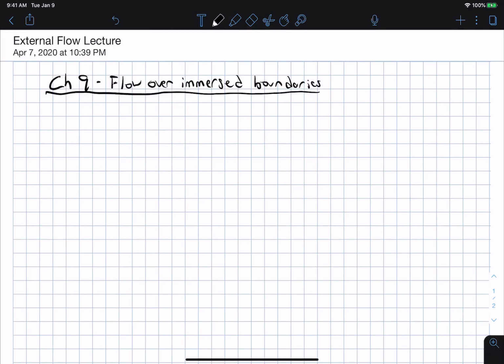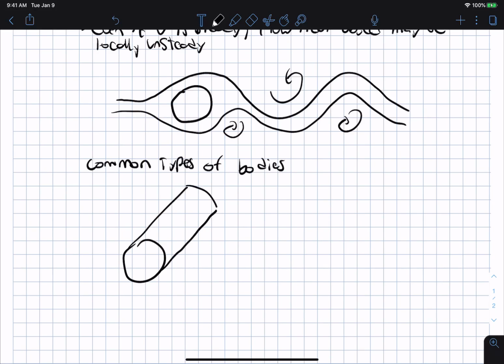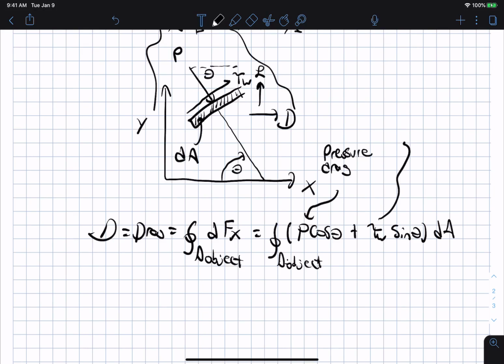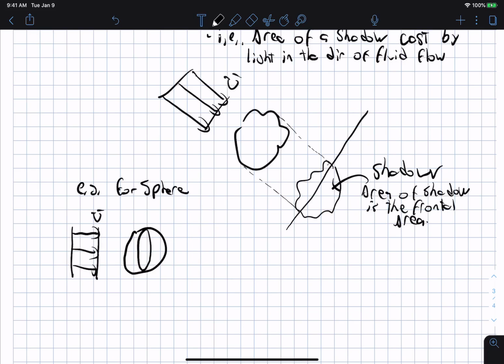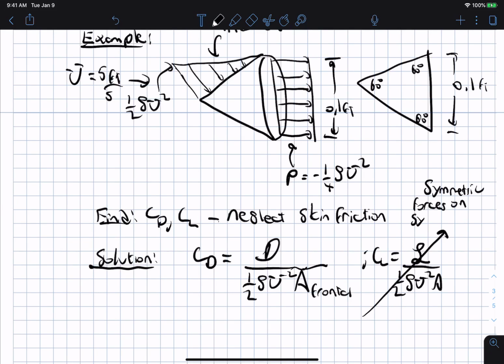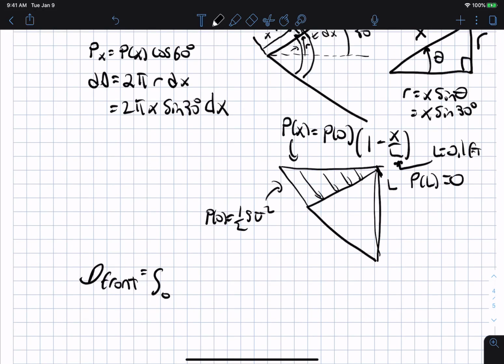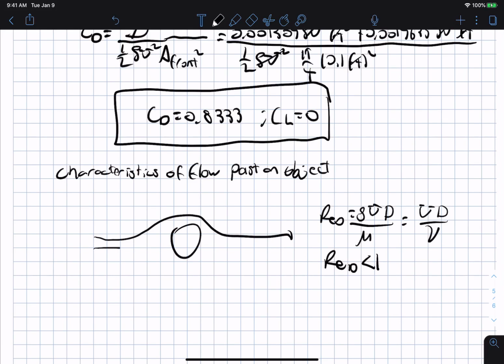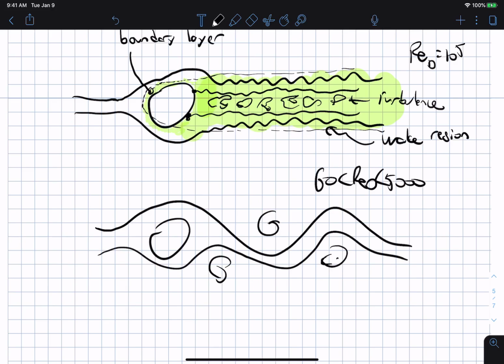External Flow Introduction